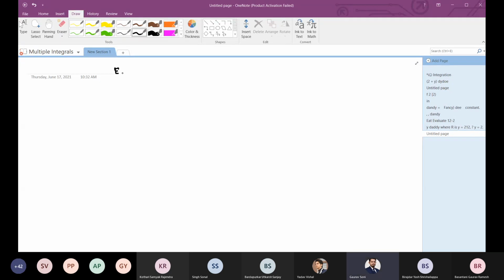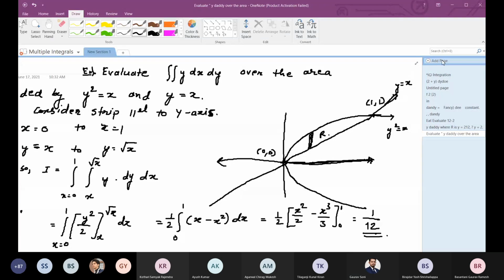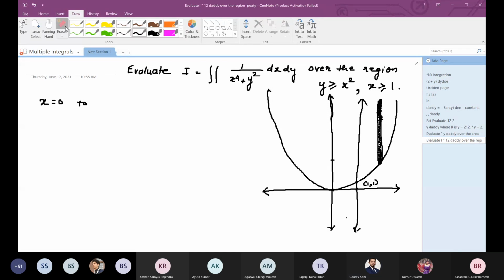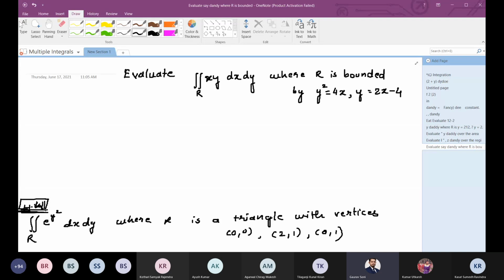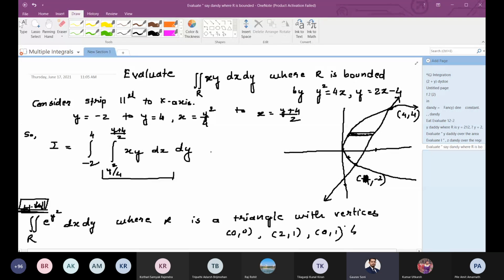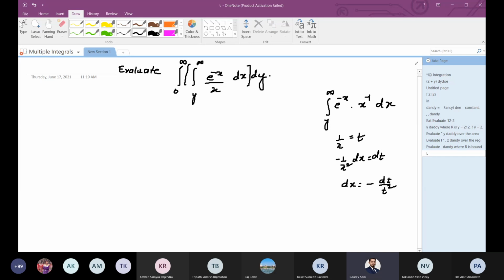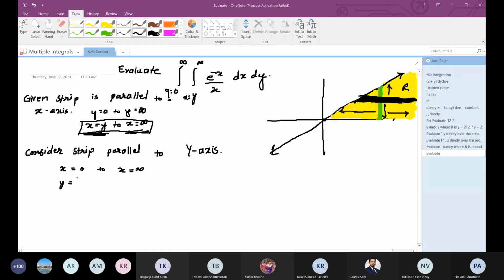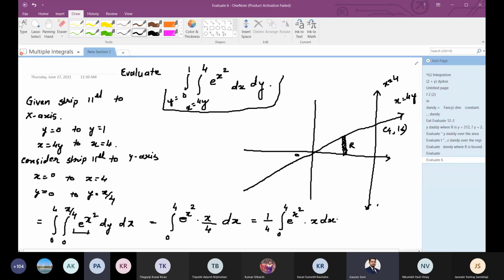Cartesian Double Integrals Lecture II